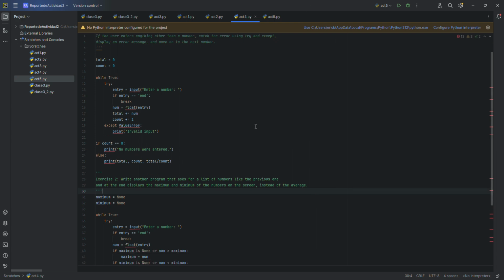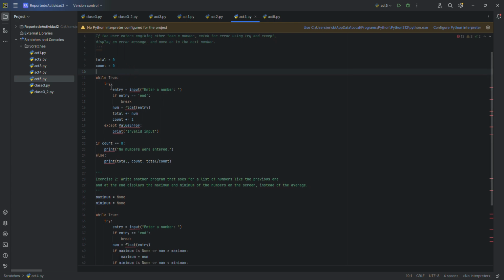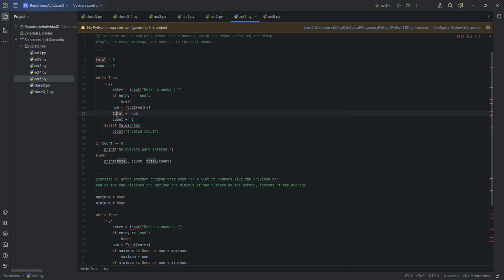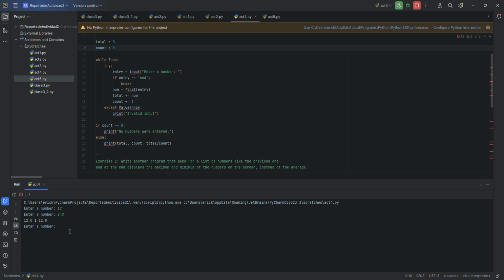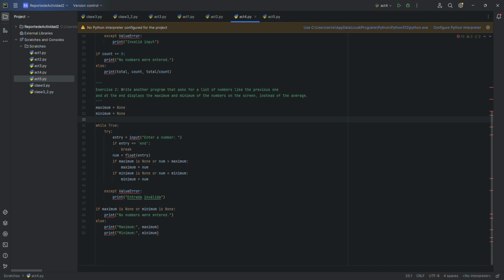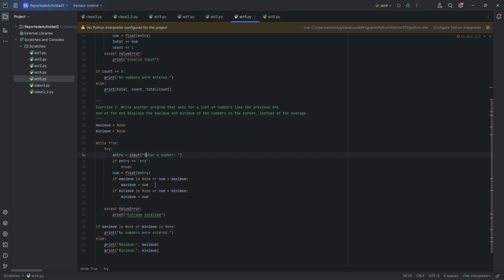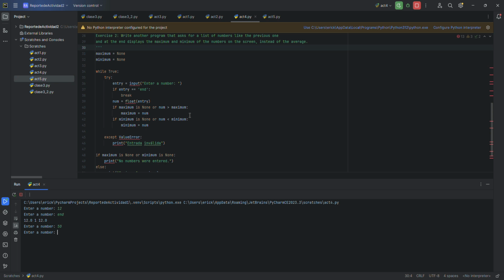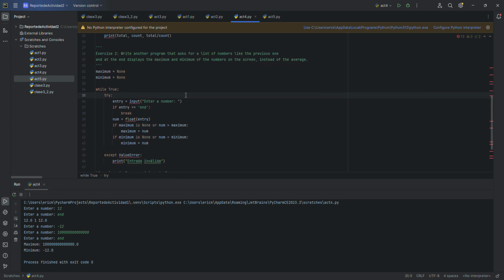Activity Report 4 - Iteration Exercises